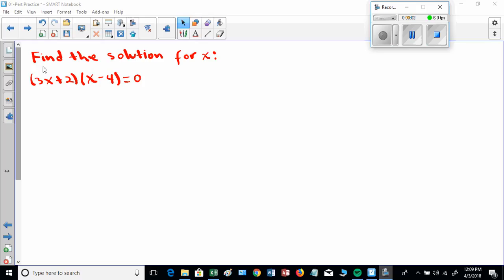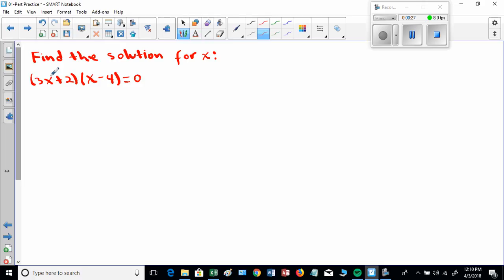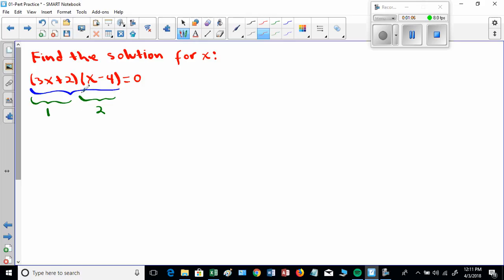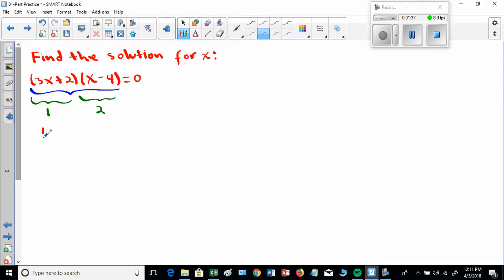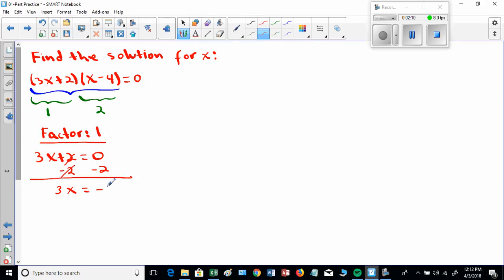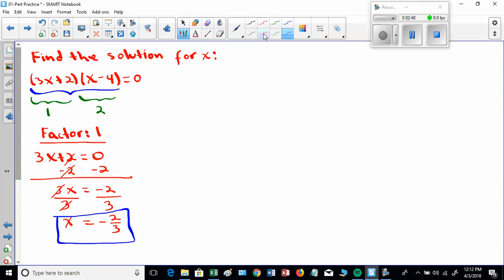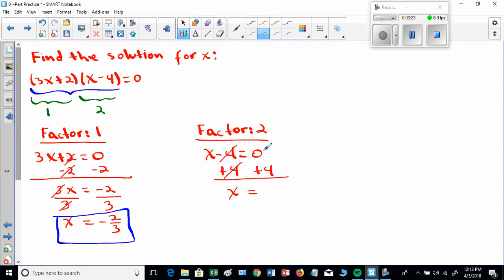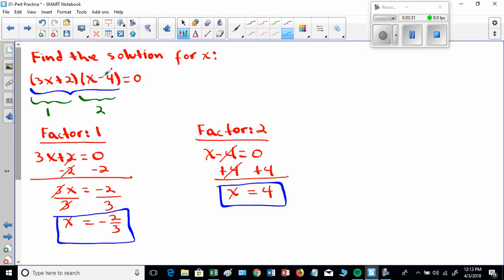03 Find Zeros